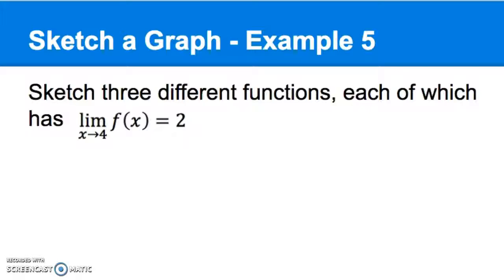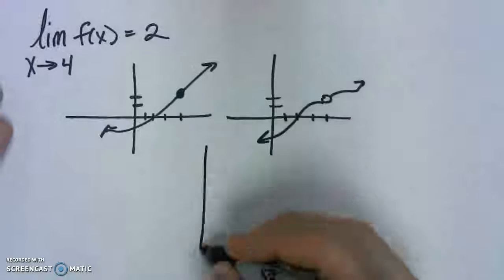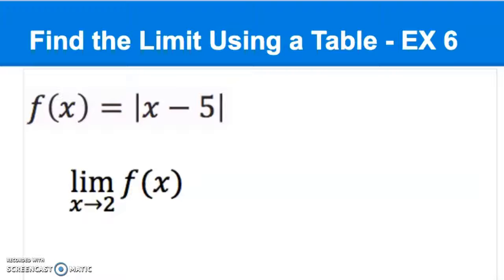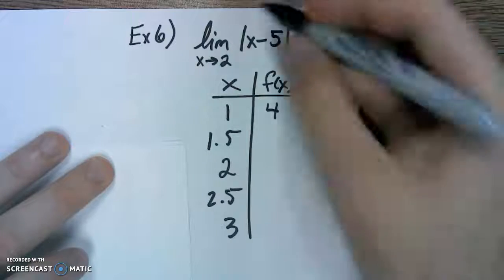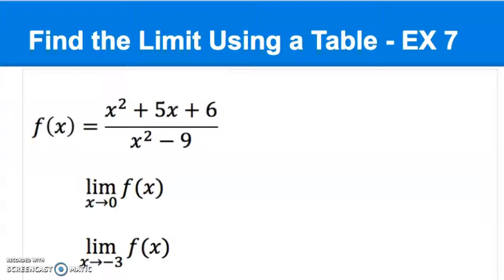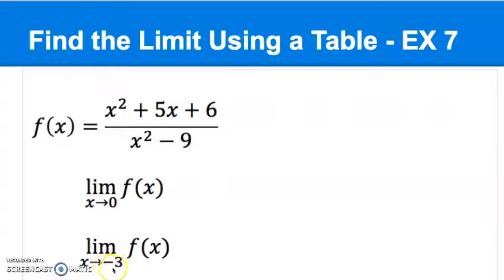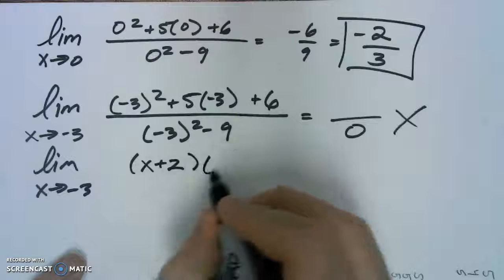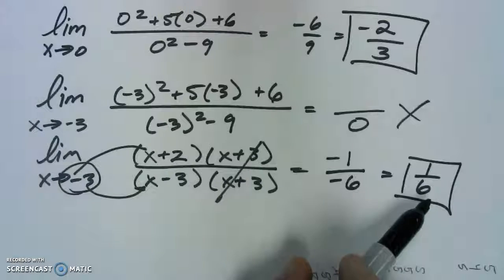Calculus Lesson 2.2 Ex5-7 Limits